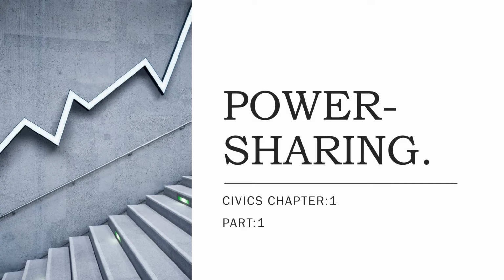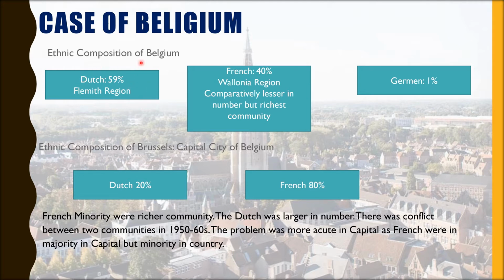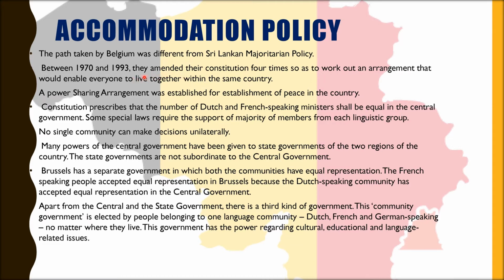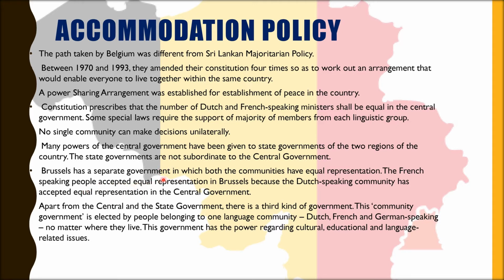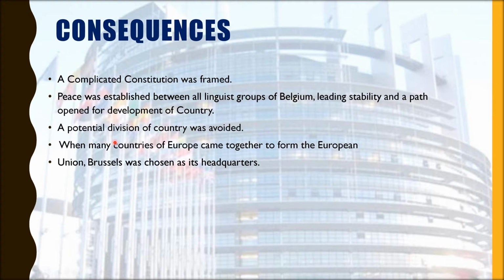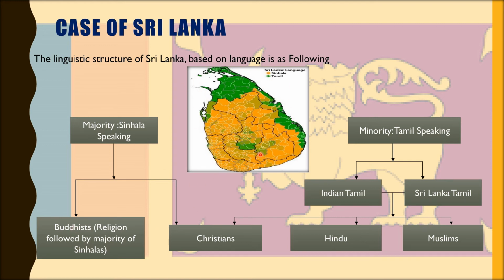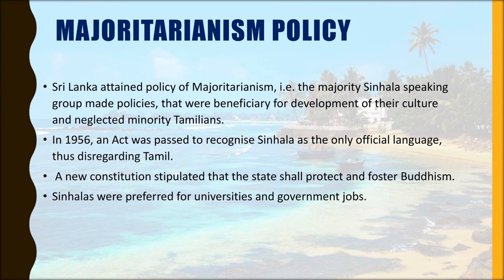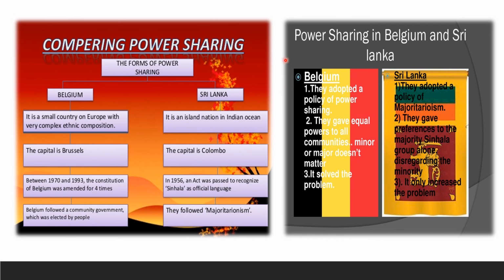CLASS 10 CIVICS- POWER SHARING PART 1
class10 social civics learning made easy